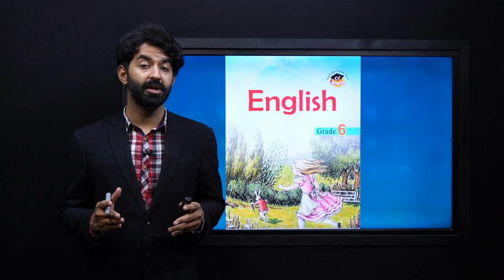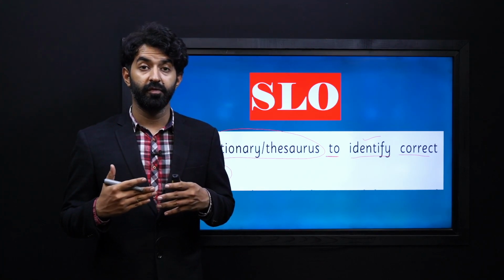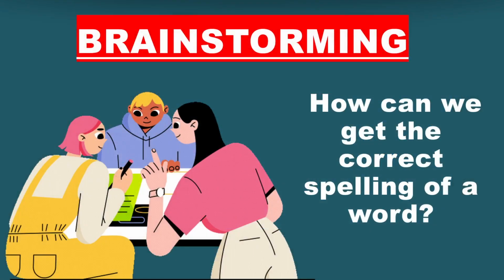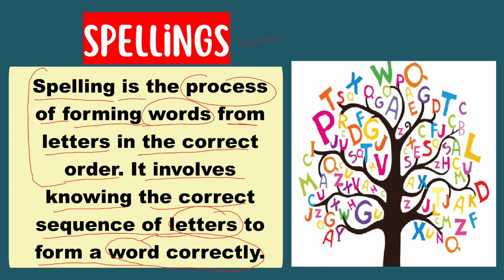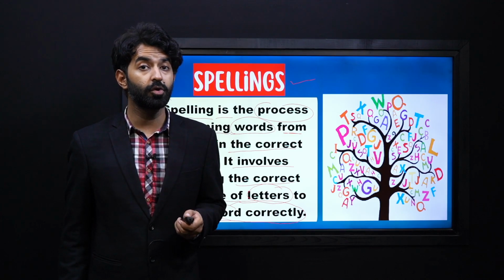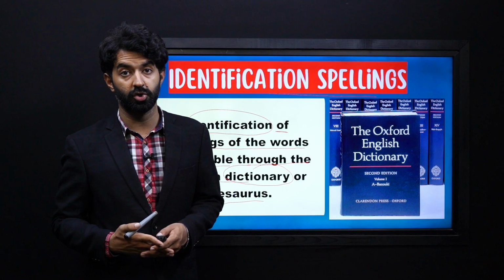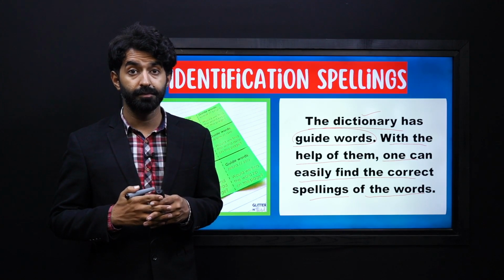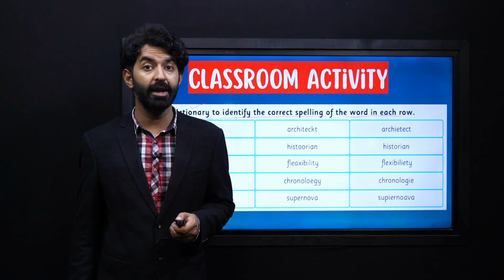English 6 Unit 4 Lecture 3b || NCP 2022-23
1.PowerPoint Presentation